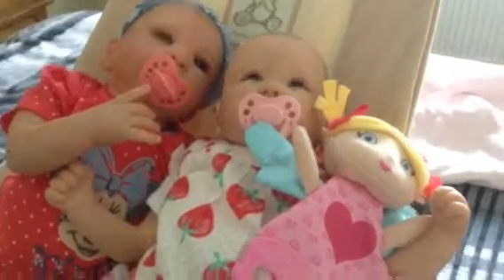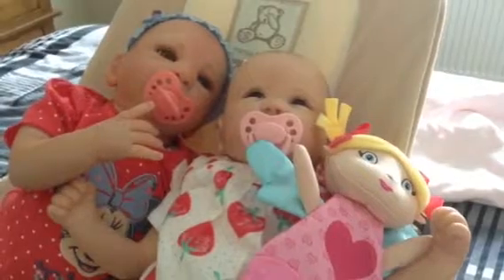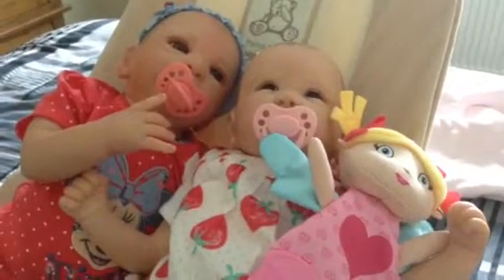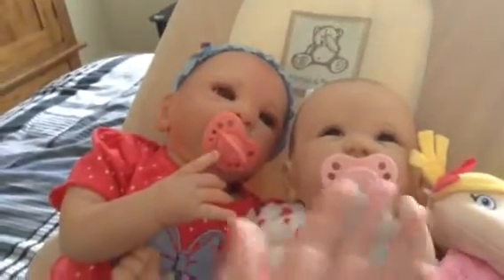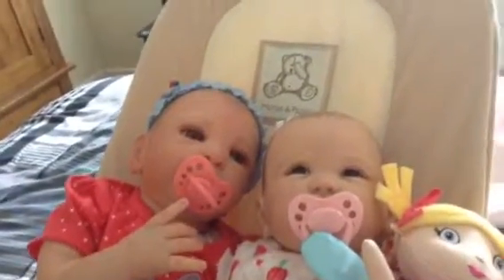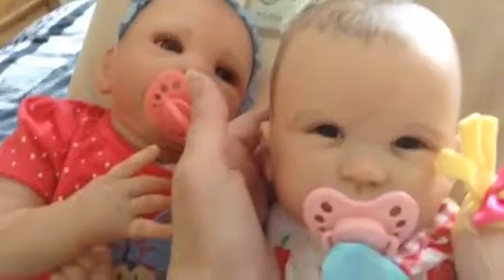Part 1, reborn tags... First impressions and must have's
Reborn tags.